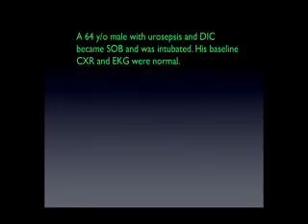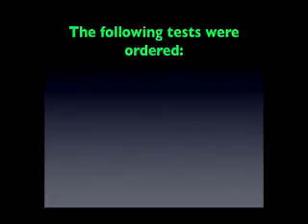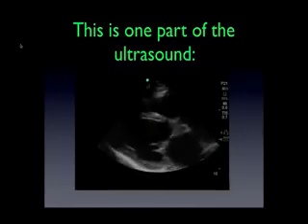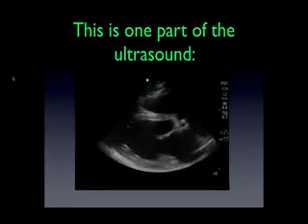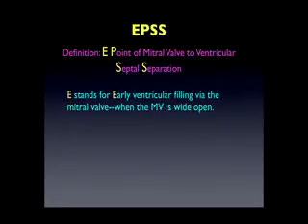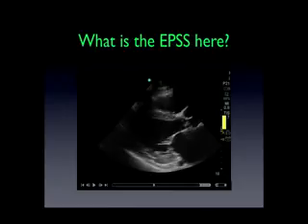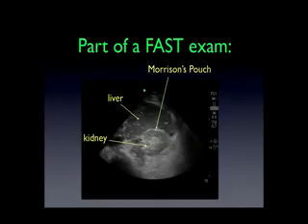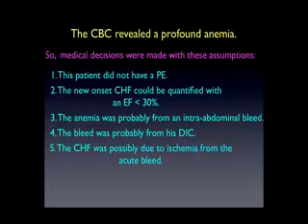11 Test Your Ultrasonography Skills